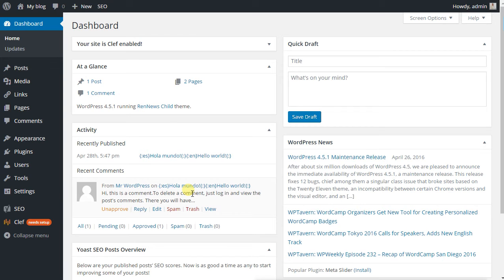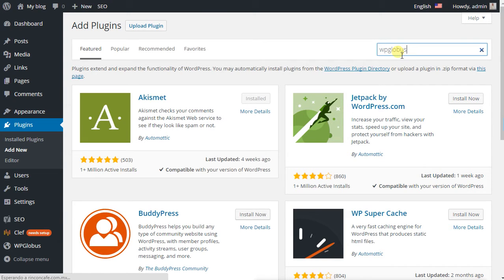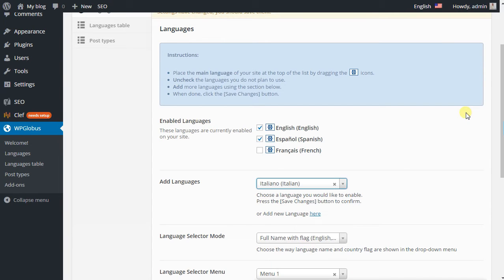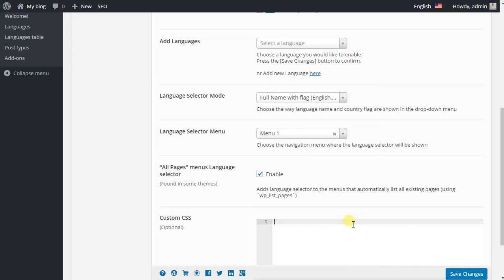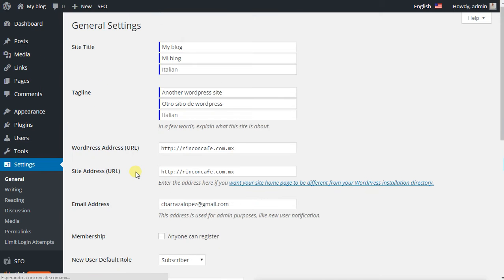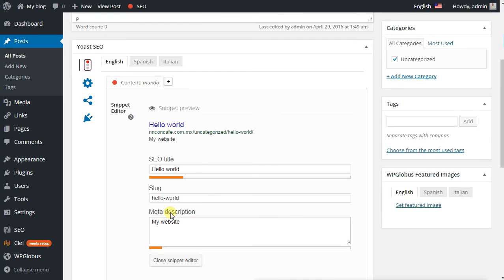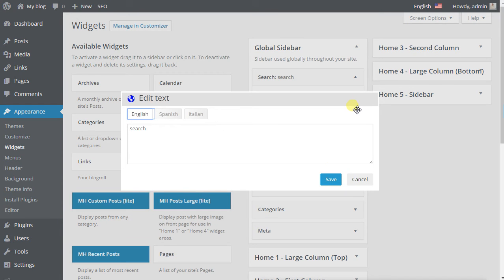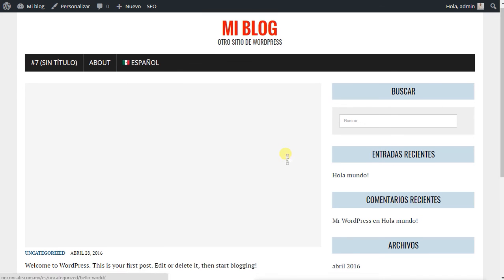⭐️ How to create a multilingual website in wordpress with free plugin WPGlobus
If you want to go directly to WPGlobus website here is their

Here I make a quick tutorial video about how to install WP Globus Plugin to turn your website into multilingual.

The WPGlobus Plugin is a free Wordpress plugin that makes your website multilingual.

What is it useful for?
✓ To set your website for manual translated posts, pages, categories, tags, menus, and widgets.
✓ Add as many languages that you want for the multilingual site.
✓ A front-end visitors  switch option tu choose their language.
✓ Enables multilingual snippets in combination with Yoast SEO
wordpress plugin.

The free WPGlobus plugin serves as the base for the rest of the plugin add-ons.